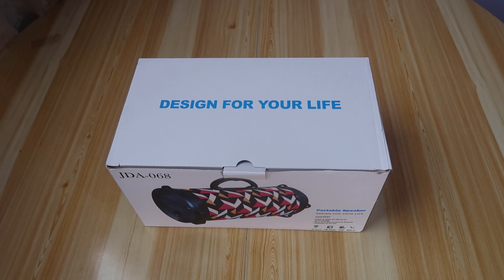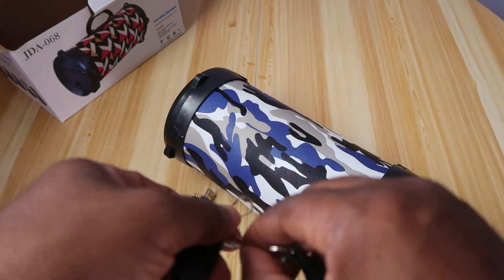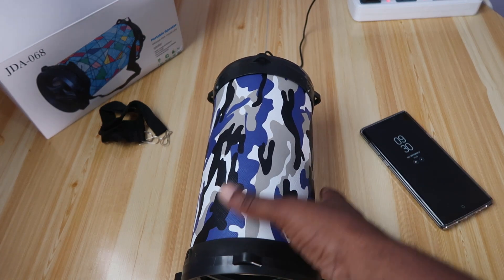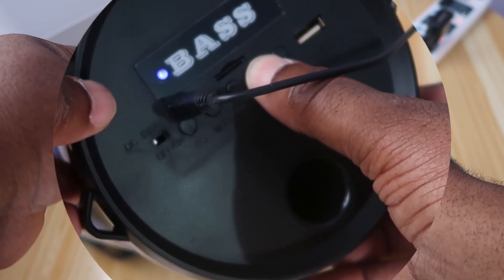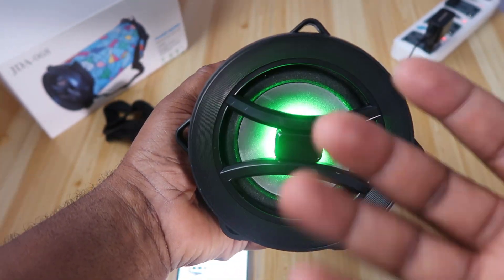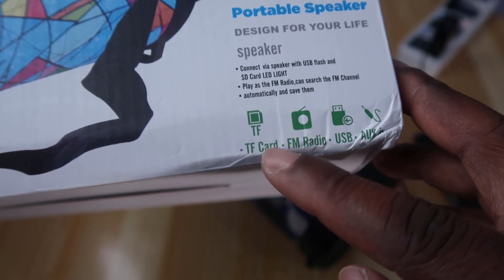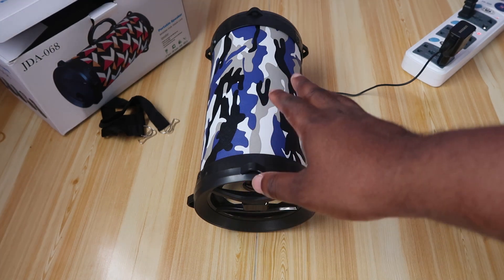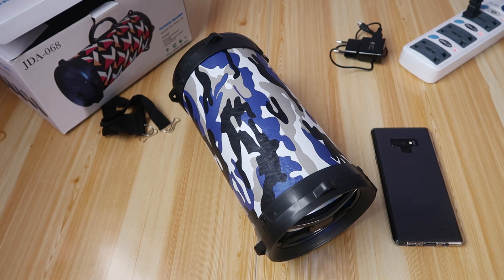JDA-068 Portable Speaker - Review. (What You See Is Not What You Get)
PRODUCT DESCRIPTION:
JDA-068 Portable Speaker

CREDIT:
Creator: Otis McDonald